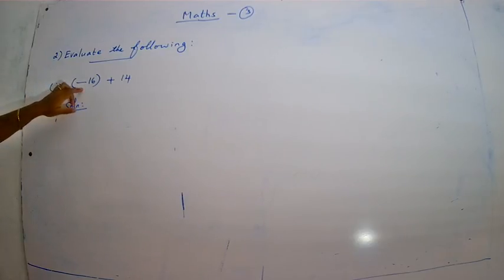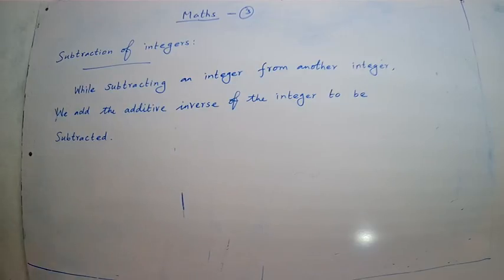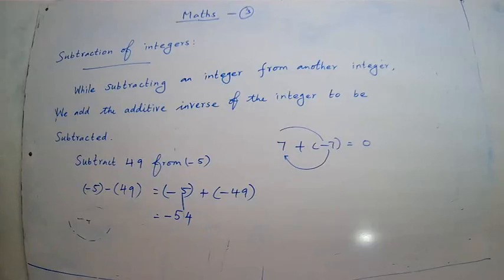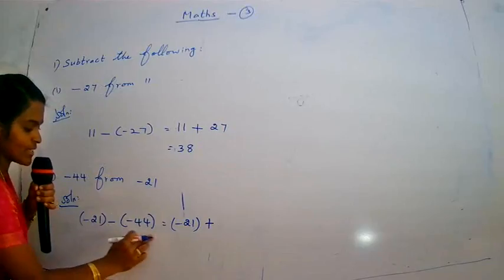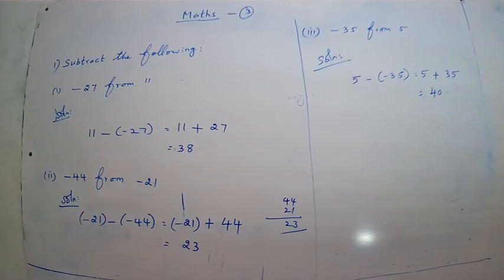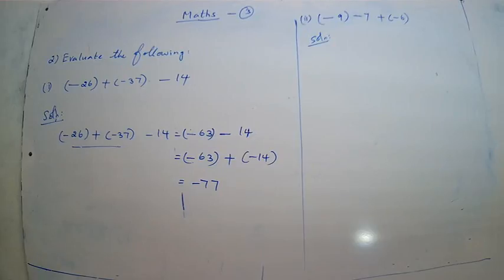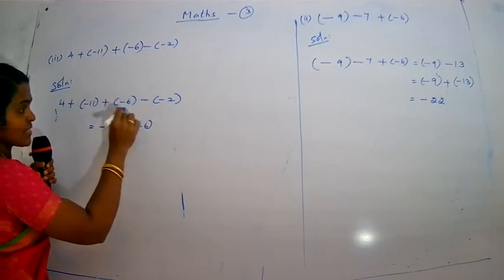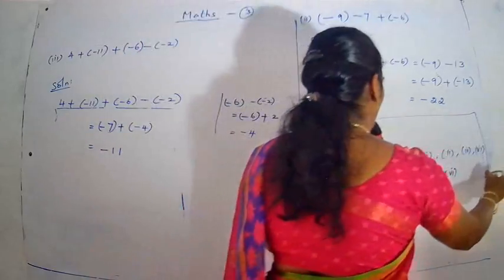7&8th Maths 3